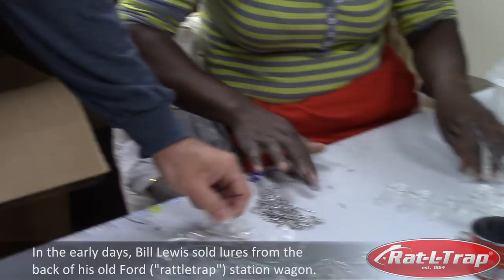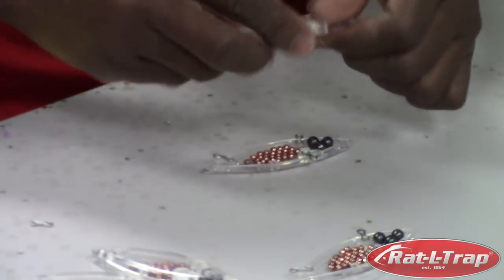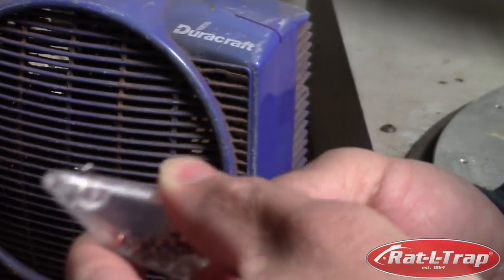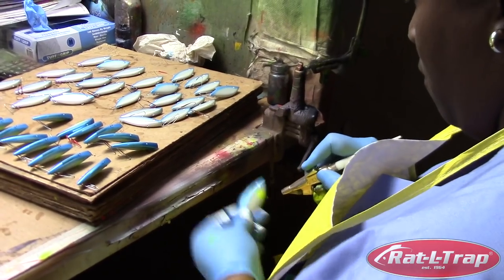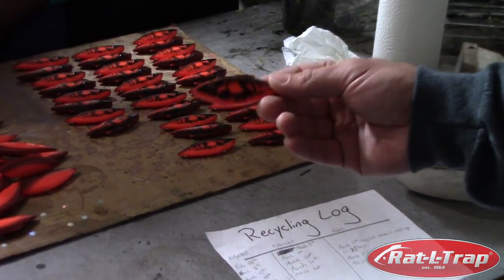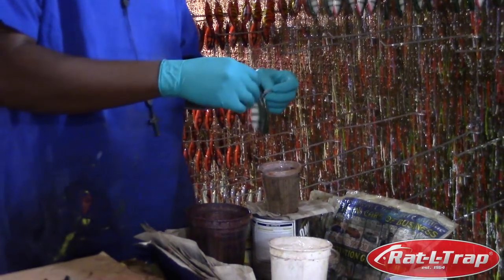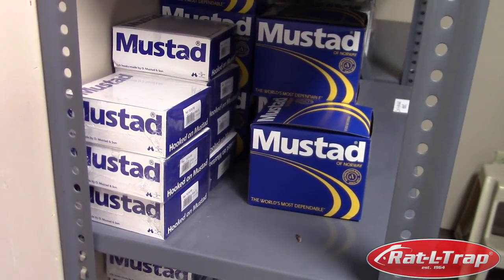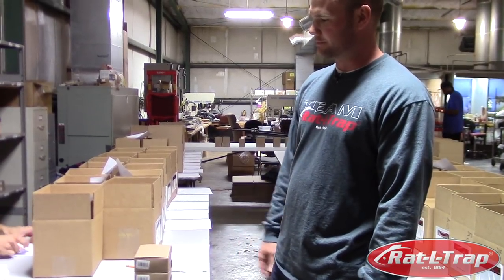Fishhound's How It's Made: Rat-L-Trap Lures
They are in every tacklebox.  One of America's favorite search bait is the Bill Lewis Lures Rat-L-Trap.  Earlier this year, Fishhound's John Loughlin was invited to Alexandria Louisiana to take a look at how arguably the most ubiquitous lure in all of bass fishing is made.

Edited by: Tim Hermanson
Produced by:  John Loughlin III